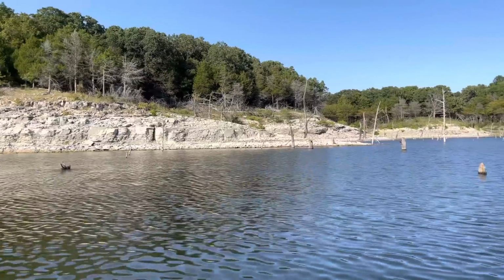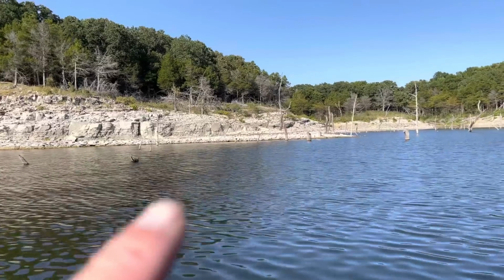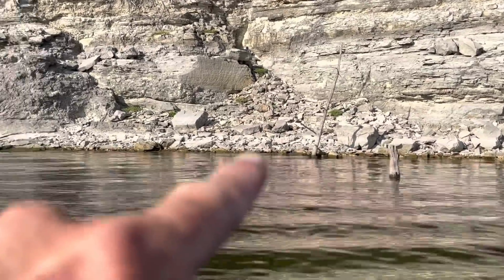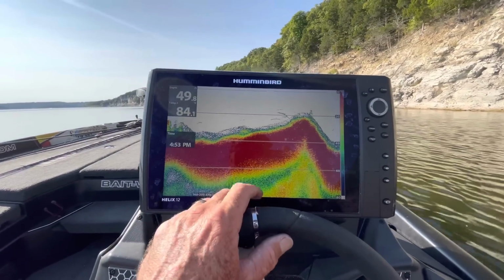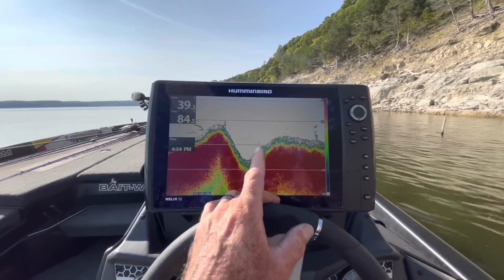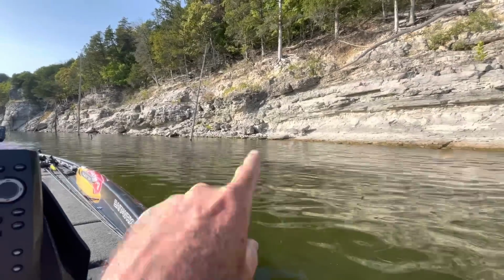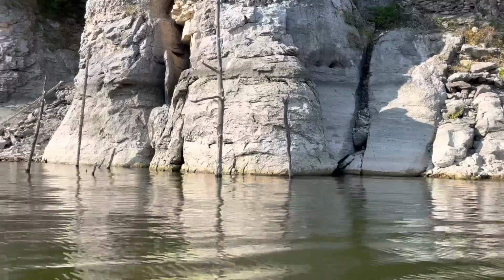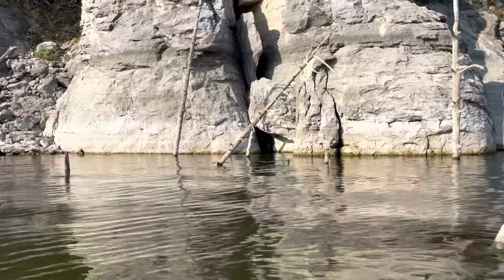I Lost A 14 Pound Bass Fishing THIS…